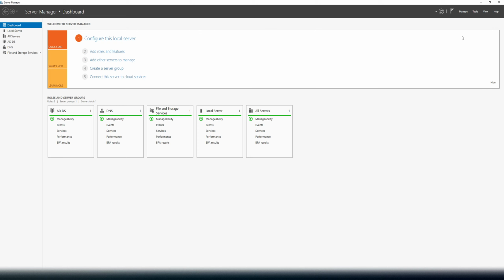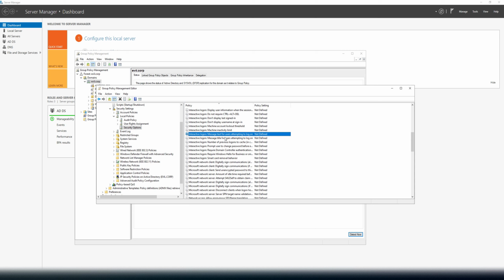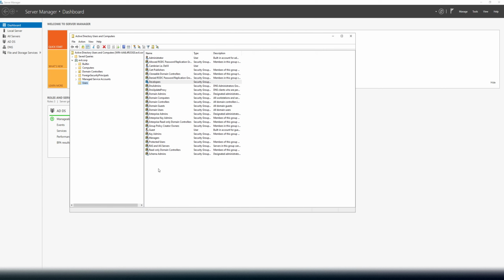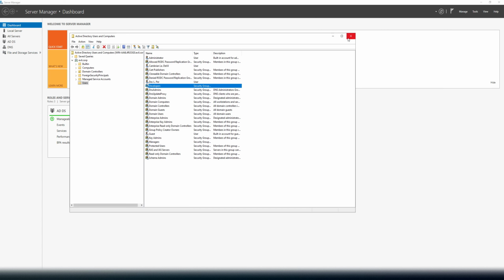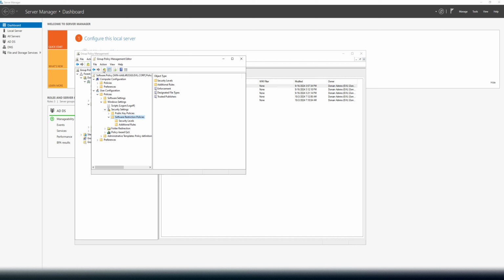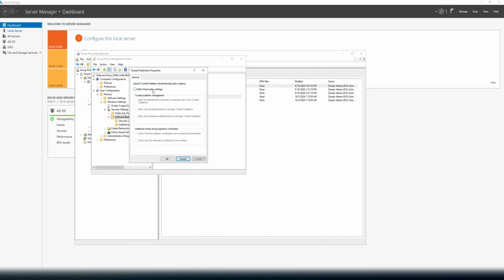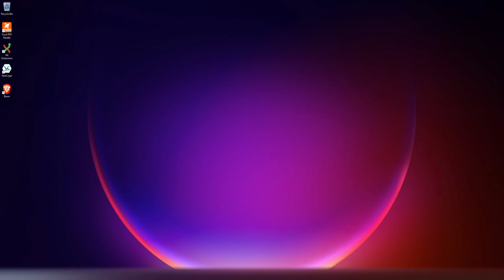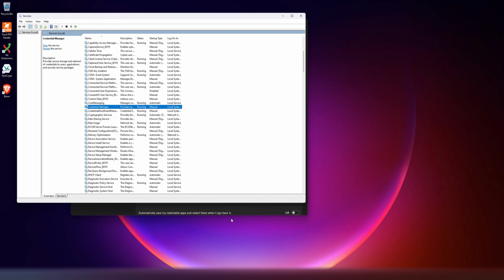VLANs, GPOs, Authentication, and NMAP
Setting up some VLANs, network scanning, and authentication policies